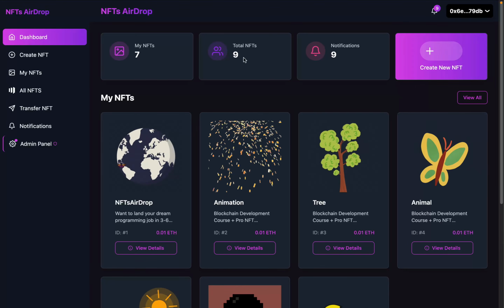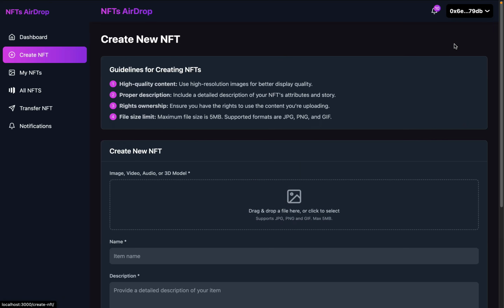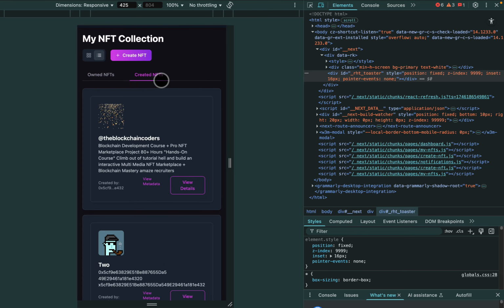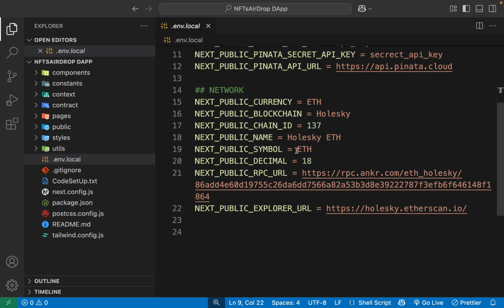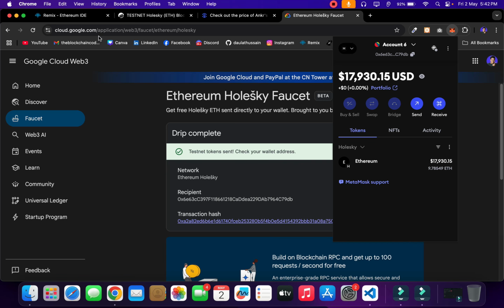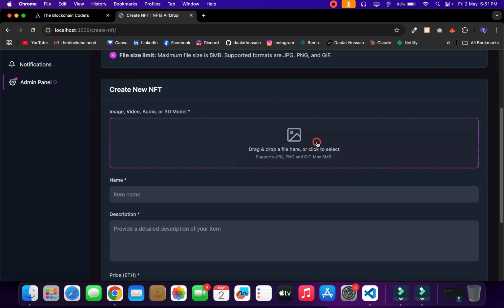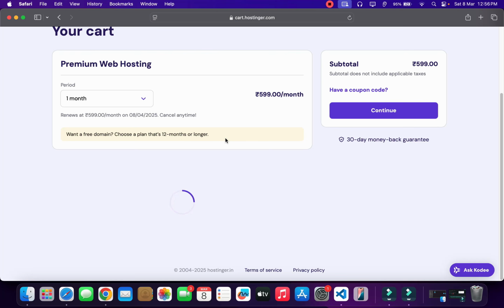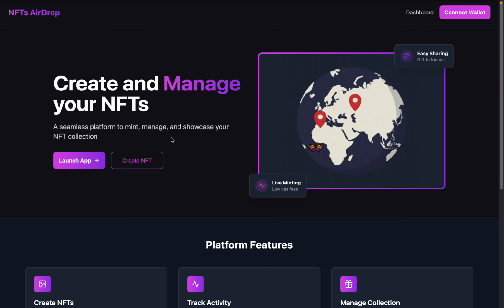Build and Deploy an NFT Airdrop & Management DApp Using Solidity and Next.js on Ethereum, BNB Chain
NFT Airdrop & Management DApp

Learn how to build and deploy a full-featured NFT Airdrop and Management Decentralized Application (DApp) using Solidity for smart contracts and Next.js for the frontend. This project supports multiple EVM-compatible blockchains including Ethereum, Binance Smart Chain (BNB Chain), and Polygon. You'll implement features like NFT creation, batch airdrops, transfer management, and real-time wallet integration. Perfect for Web3 developers looking to master multi-chain NFT utilities and smart contract deployment.

📌 Timestamps
00:00:00 ➤ Introduction
00:00:13 ➤ Overview
00:05:34 ➤ Features Demo
00:13:22 ➤ Mobile Support
00:14:25 ➤ Starter File
00:15:34 ➤ Final Source Code
00:22:51 ➤ Enviroment Veriables
00:32:39 ➤ Installation
00:33:28 ➤ Testing Live
00:37:23 ➤ Hostinger Deployment